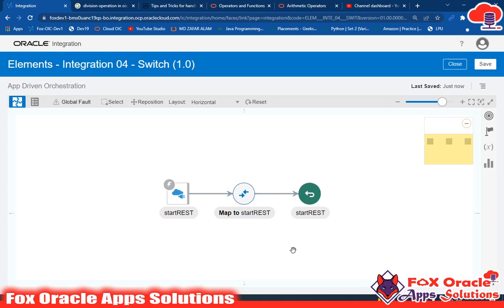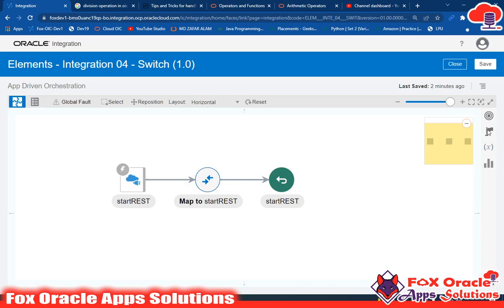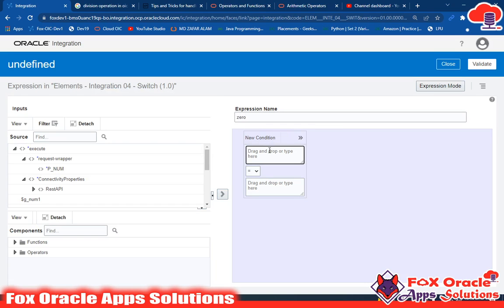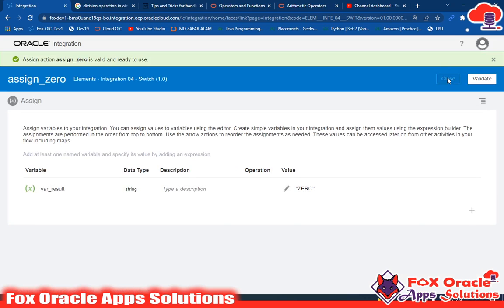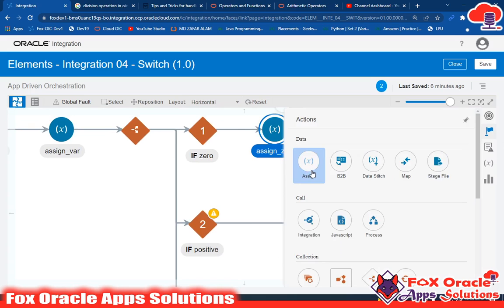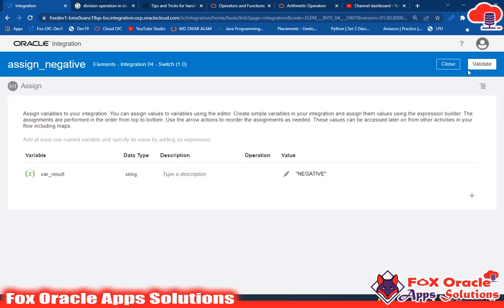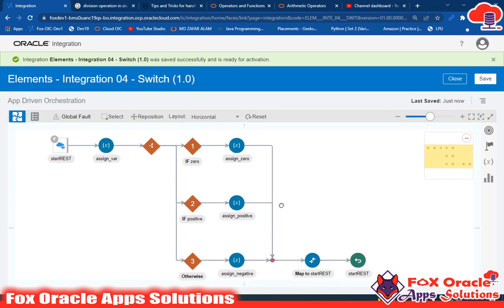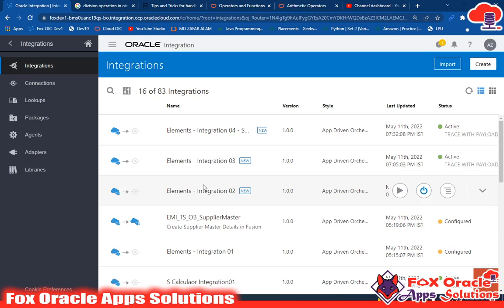16. Switch in Oracle Integration | Create integration to check no is positive or negative | If else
Hi,
In this video we will learn how to use switch in oracle integration.
Switch in oracle cloud.
Switch in oracle integration
Switch in oracle integration cloud
Switch in oic
how to user if statement in oic
how to use if else in oic
how to use if in oracle integration